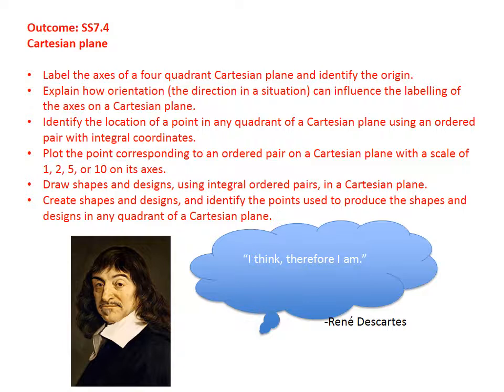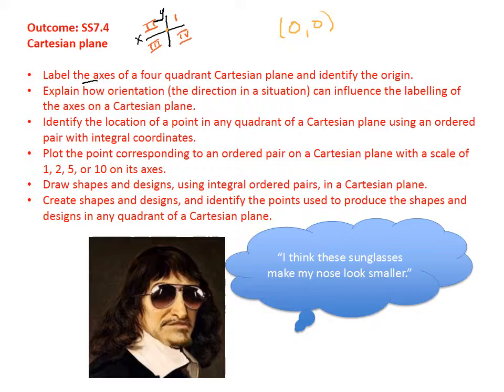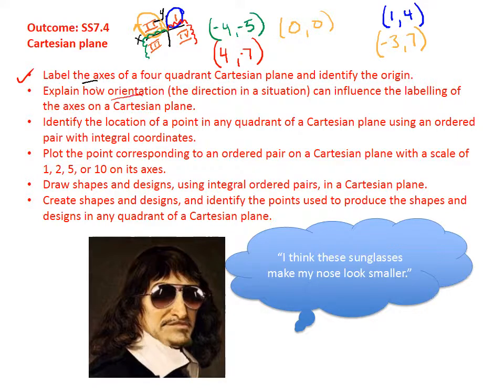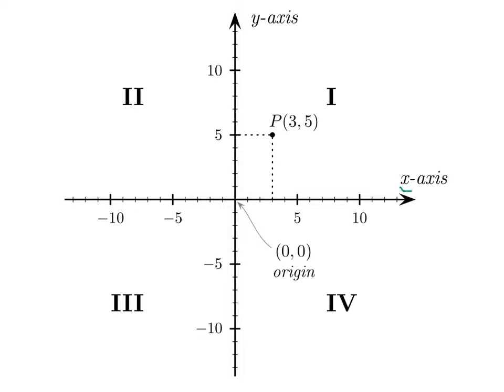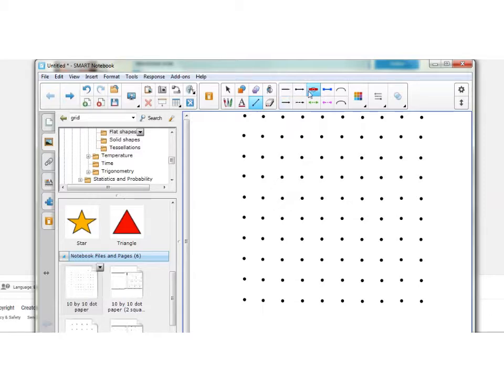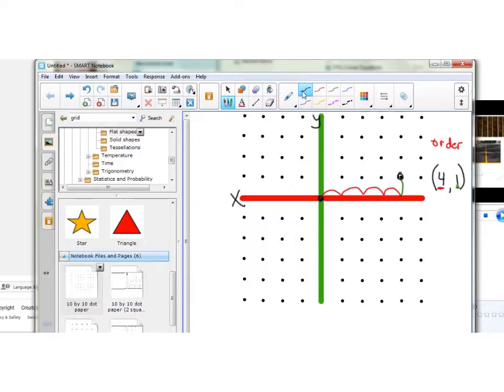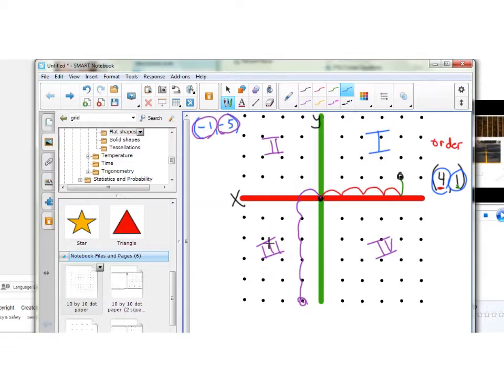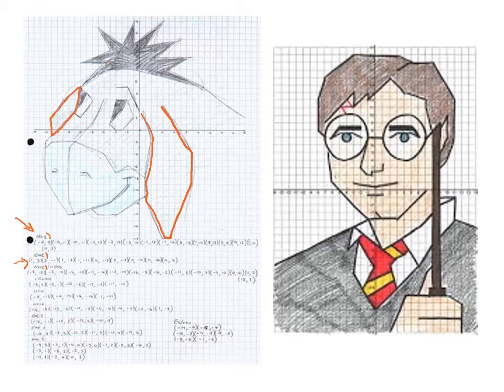SS 7 4 Cartesian Plane